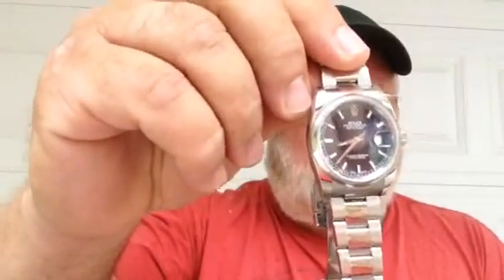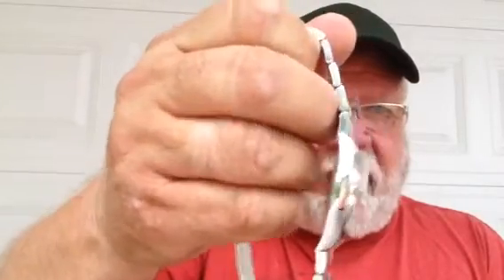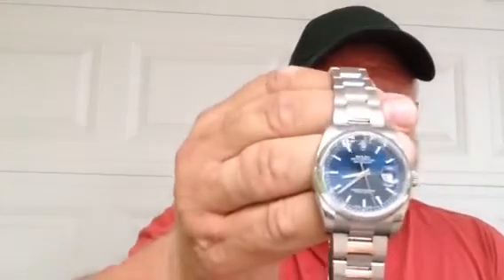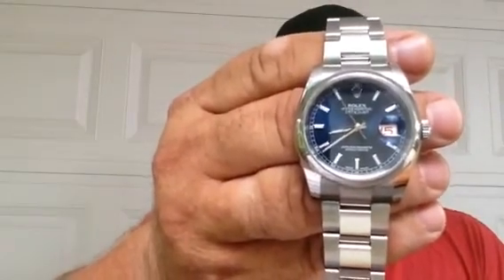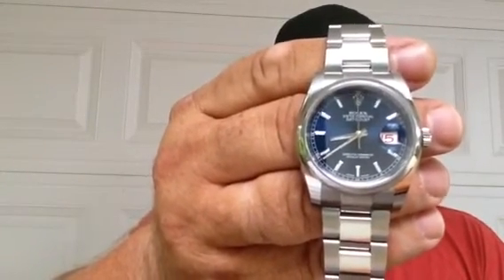Rolex Date Just 36mm 904L steel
This is a review of my Rolex Date Just 36mm reference 116200